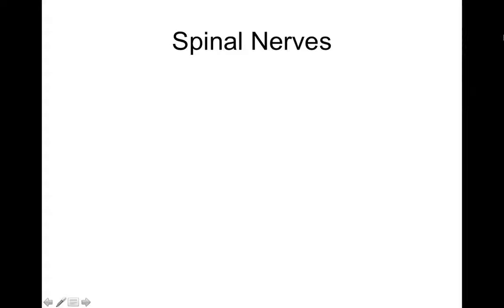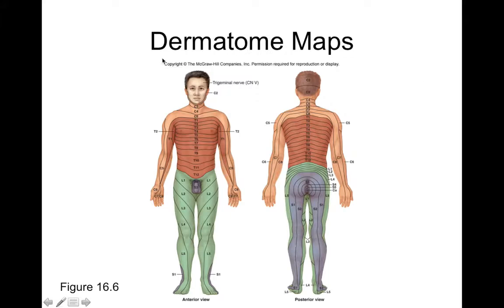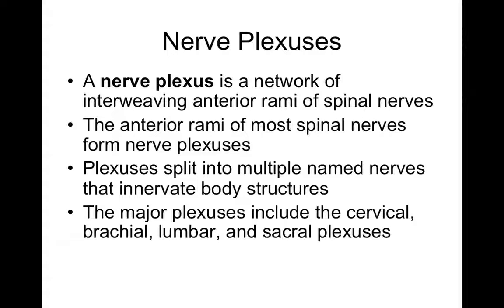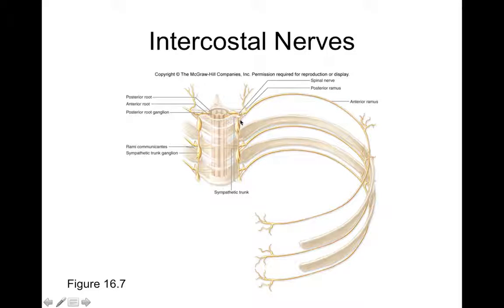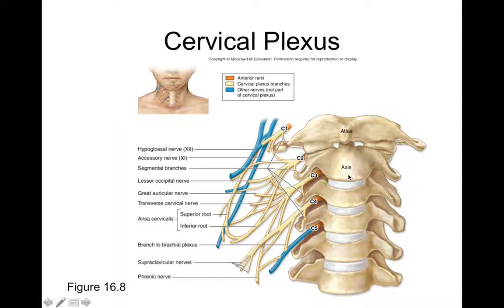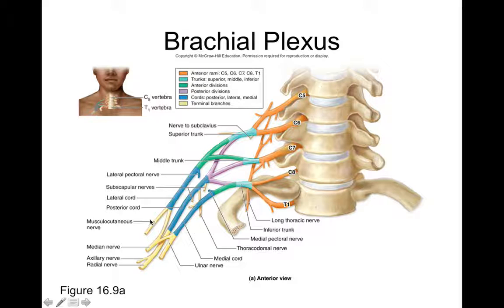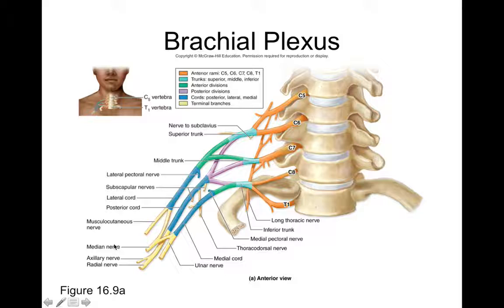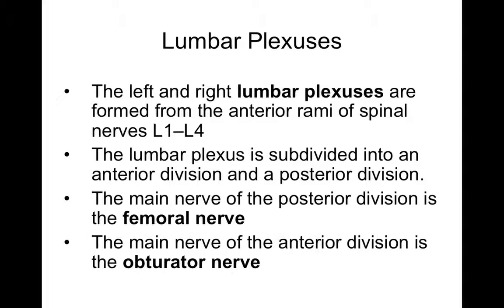Chapter 16 Spinal Cord Part2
Spinal Nerves, Dermatomes, Nerve Plexus, Peripheral Nerves